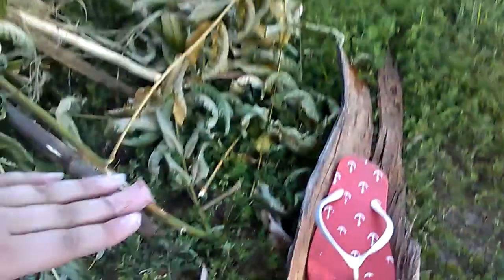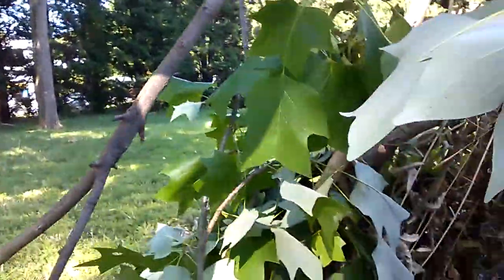VLOG number 1